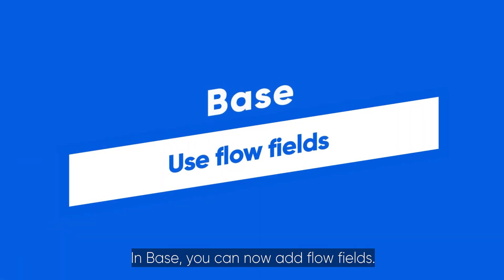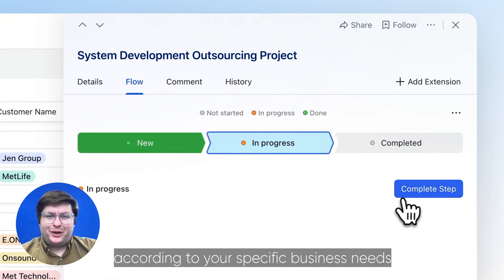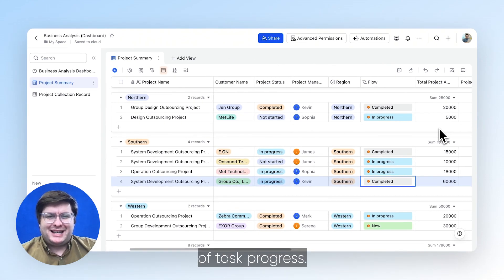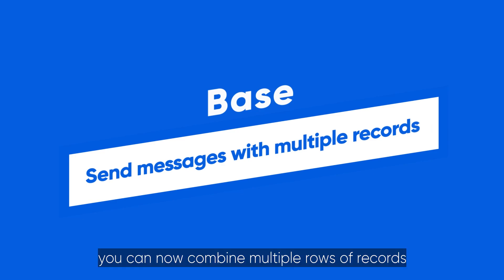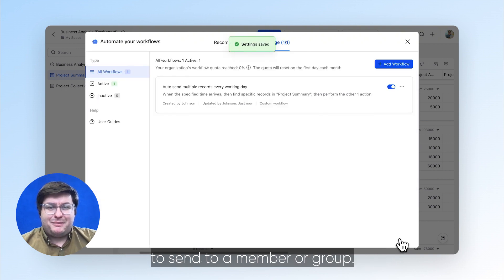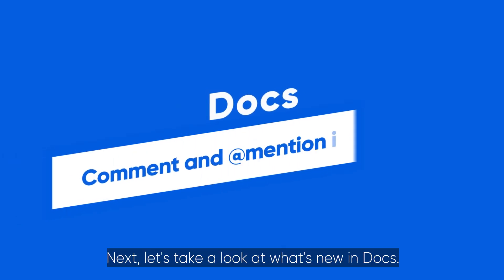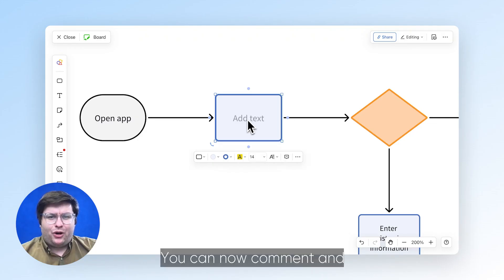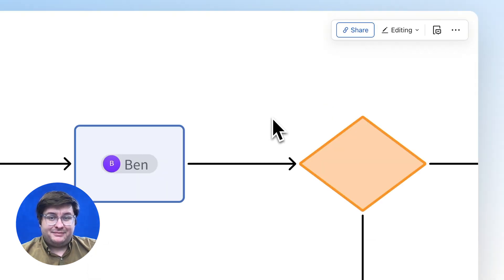What's New in Lark | Oct 2023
New to Lark?

What is the Lark Collaboration Tool?
Lark brings together everything teams need to be more productive and stay engaged, all in one spot, with chat, email, docs, base, approvals and more. The Lark collaboration suite is constantly updated with new and exciting features, making it easier for global teams to seamlessly collaborate.

In this video, we'll walk you through the new features and updates in V7.3 & v7.1
00:00 Intro
00:07 Base: Use flow fields
00:20 Base: Send messages with multiple records
00:34 Docs: Comment and @mention in boards
00:52 Docs: Insert mind map into boards
01:06 Meetings: Improved meeting experience